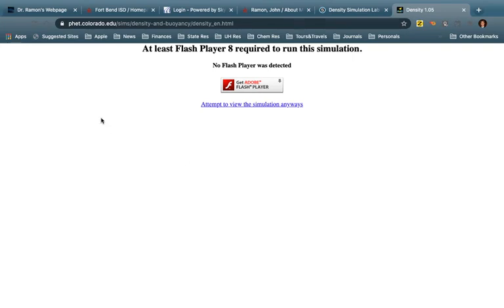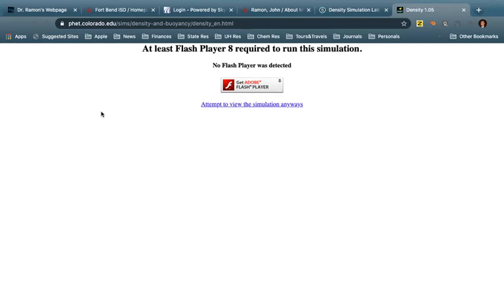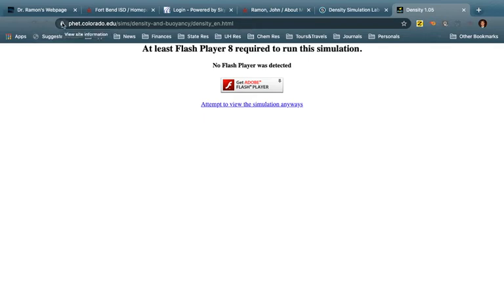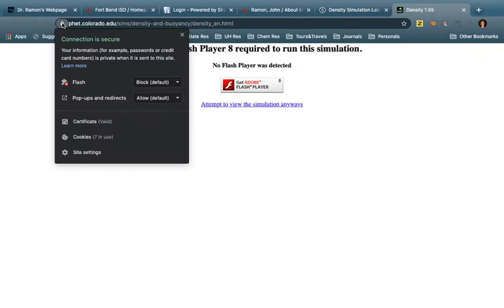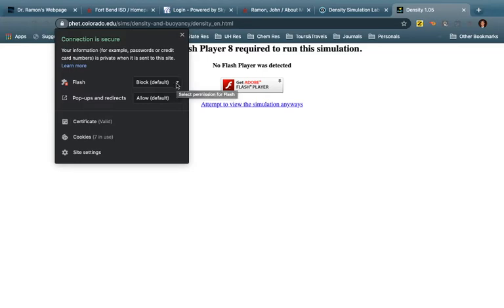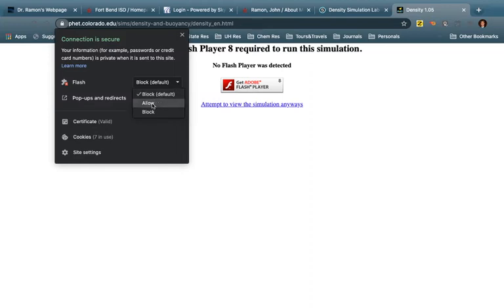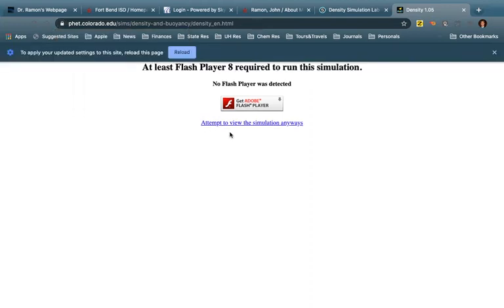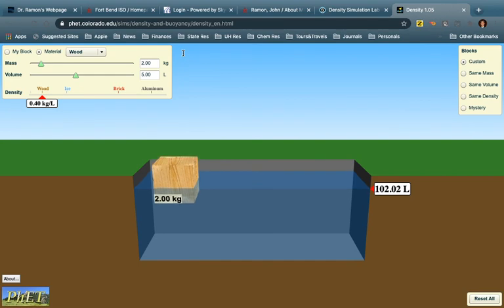Activating Adobe Flash Player in Chrome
This is a quick video demo on how to activate Adobe Flash Player in Chrome for those who want to use legacy websites that have not upgraded to HTML5.
NOTE:  Adobe Flash has been deprecated and will not be supported by the end of Dec. 2020.

*** If you don't see Flash as one of the options, click on Site Settings ***